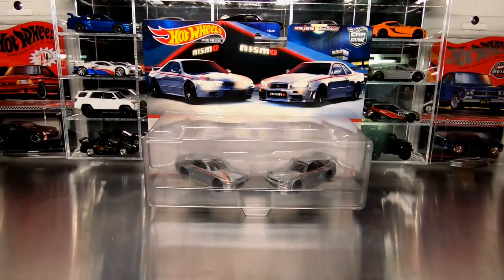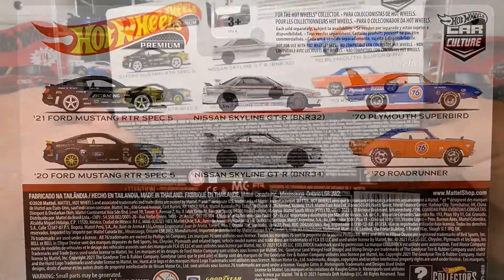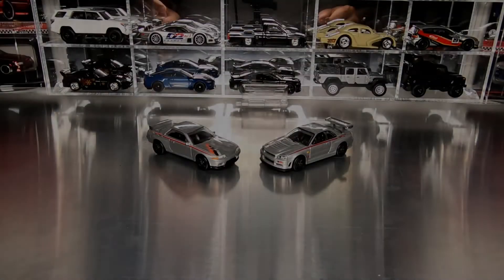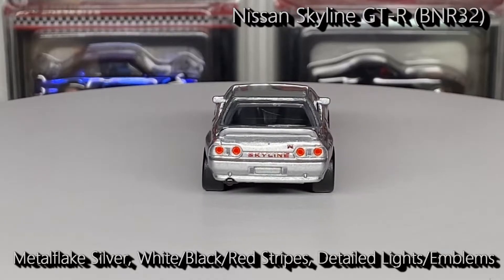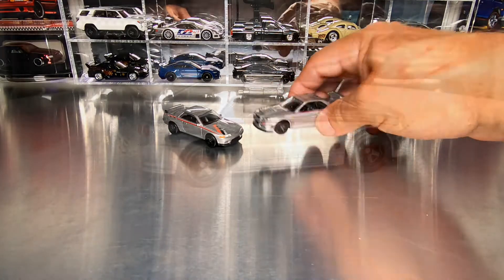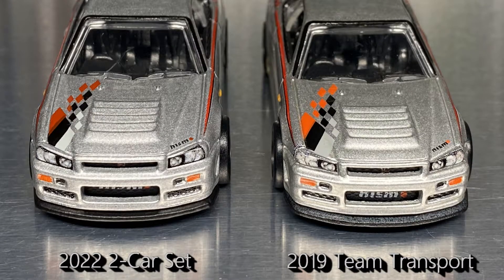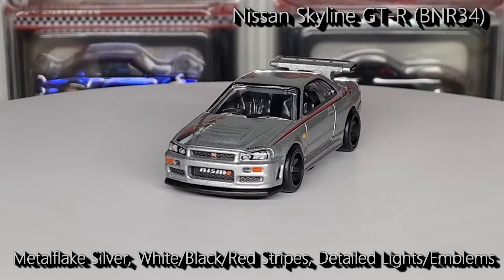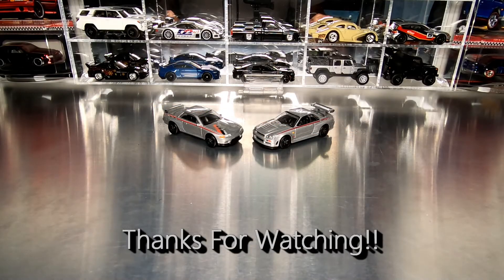2022 Hot Wheels NISMO Nissan Skyline GT-R Car Culture 2-Car Premium Set, Opening & Complete Details!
In this video I open up and set free the 2022 Hot Wheels NISMO Nissan Skyline GT-R Car Culture 2-Car Premium Set including the R32 Nissan Skyline GT-R (BNR32) and the R34 Nissan Skyline GT-R (BNR34). I cover all of the details of both cars including wheels, tampos, interior, base, etc...everything you need to complete your database, plus we find out if the R34 is a re-release from the 2019 Car Culture Team Transport release!